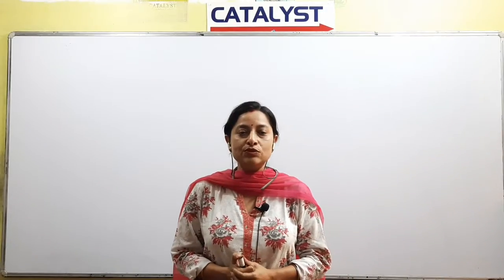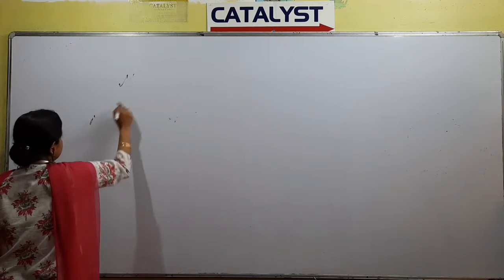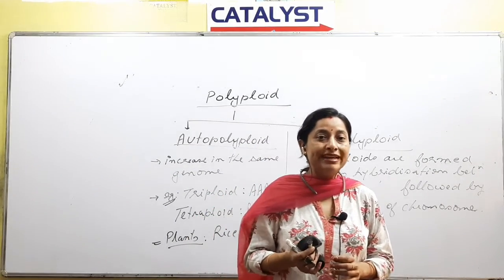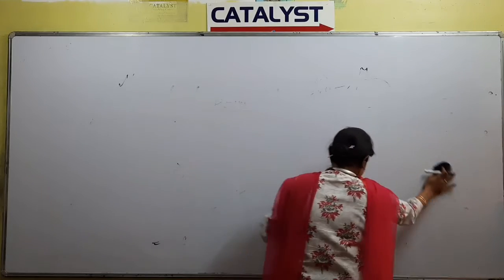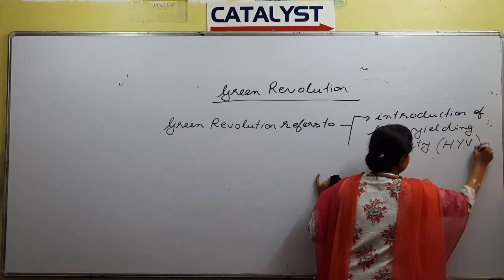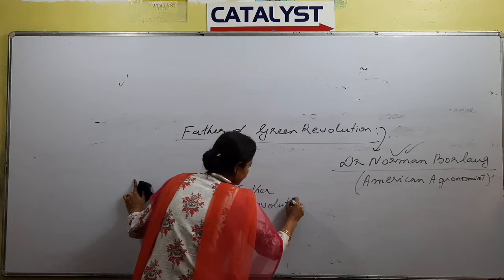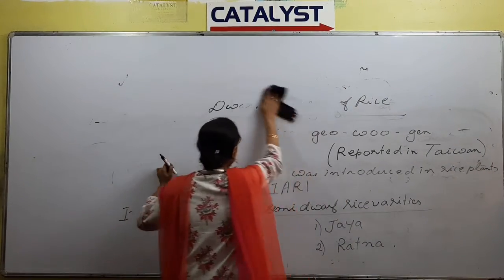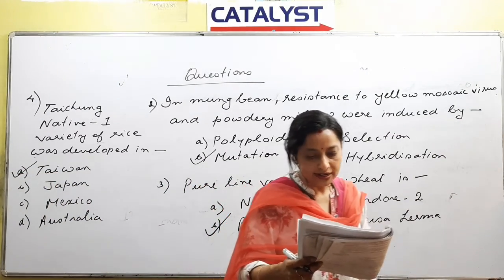BOTANY | STRATEGIES | LECTURE - 2